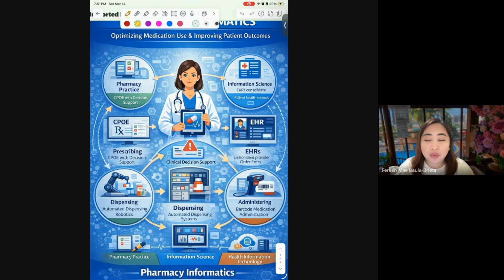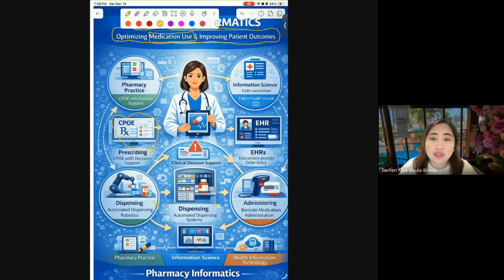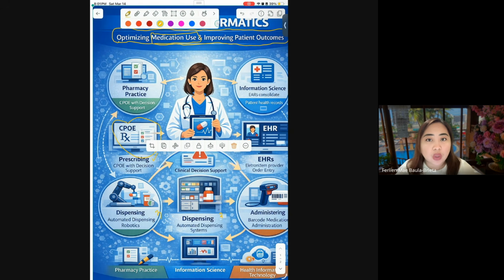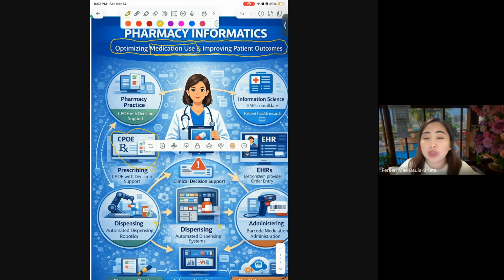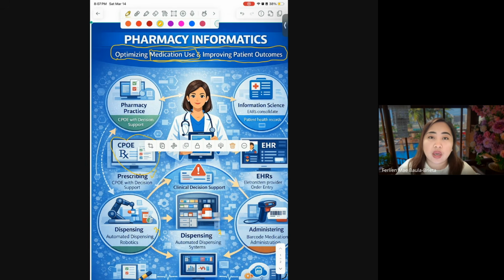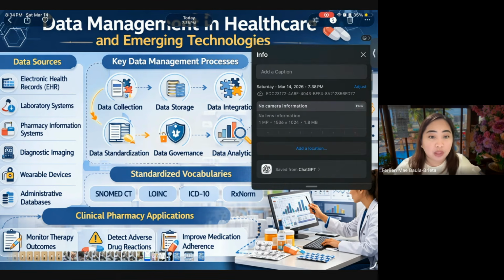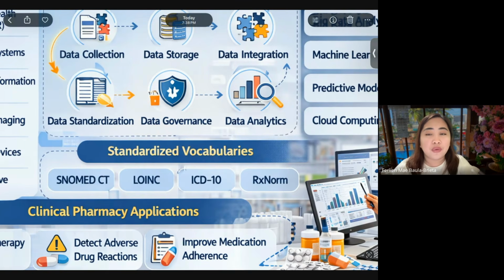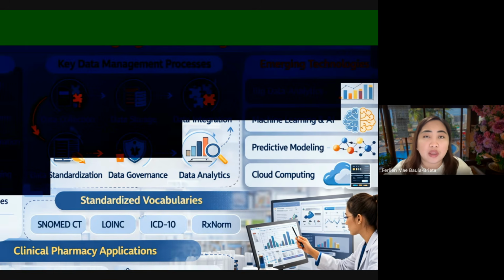Data Analytics Module 7 and 8